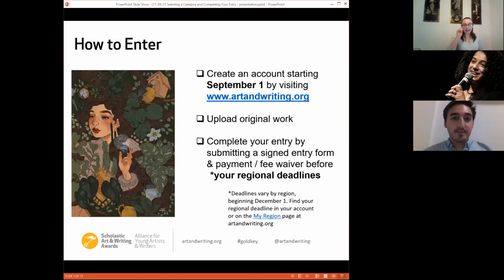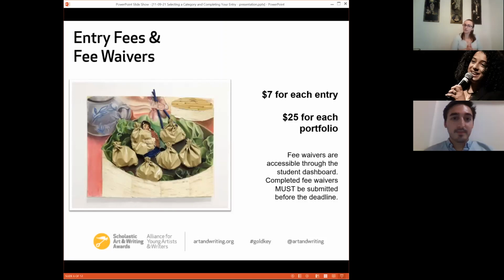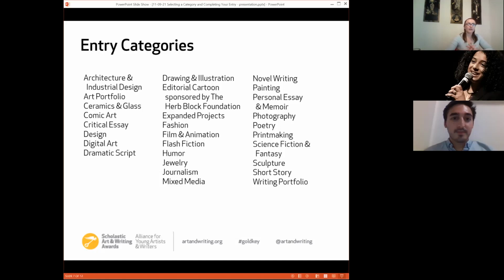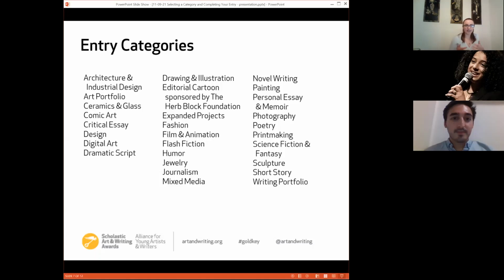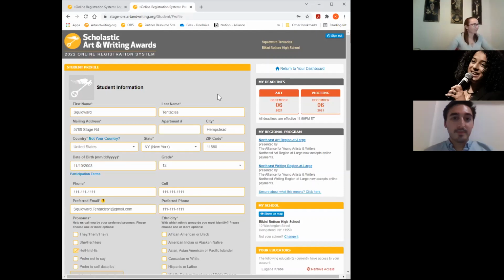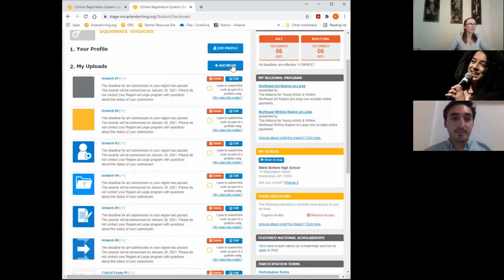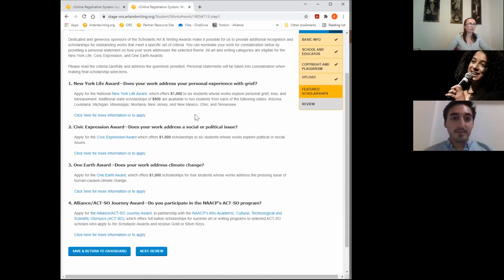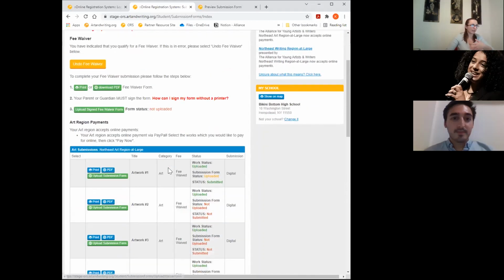Selecting a Category & Completing Your Entry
In this webinar, Scholastic Awards staff share tips on selecting the best category for your piece and walk through how to complete your entry in your portal.

Timestamps:
00:00 Welcome
0:05:17 About the Scholastic Awards
0:10:40 Selecting a Category
0:20:24 Completing Your Entry
0:33:00 Important Dates
0:36:48 Q&A